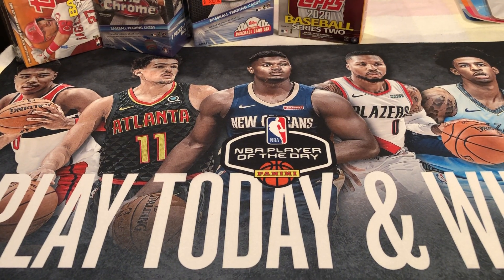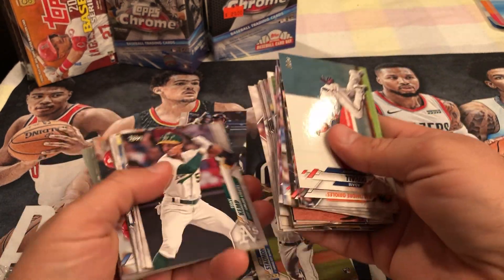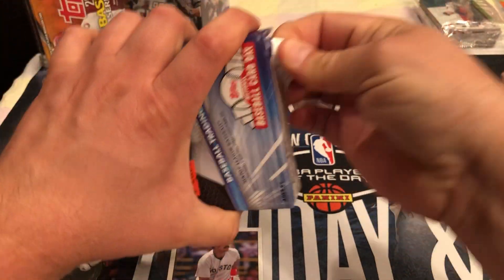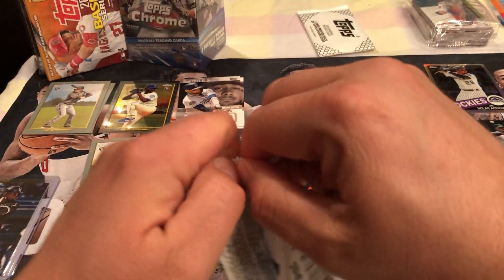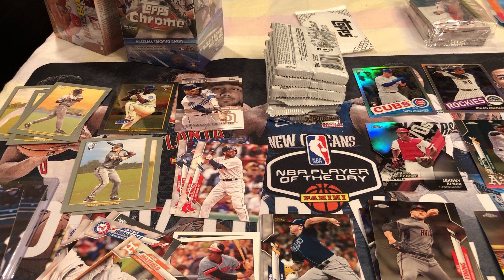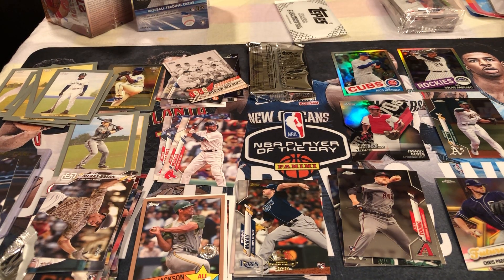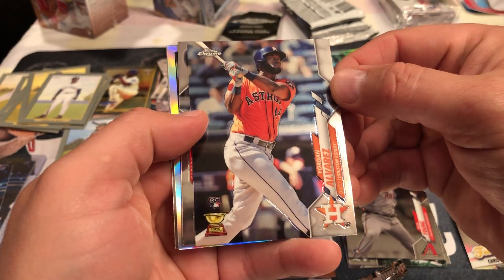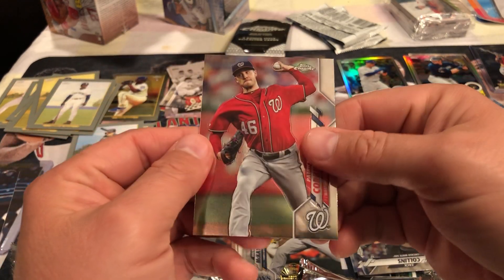2020 Topps Chrome Baseball vs 2020 Topps series 2 baseball Blasters & Hanger boxes